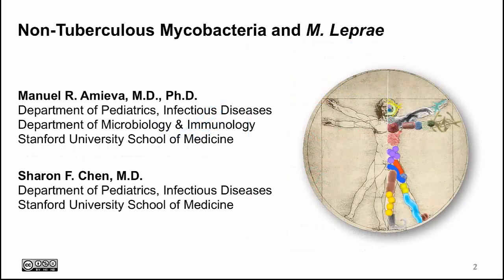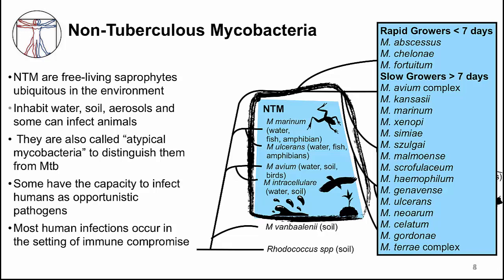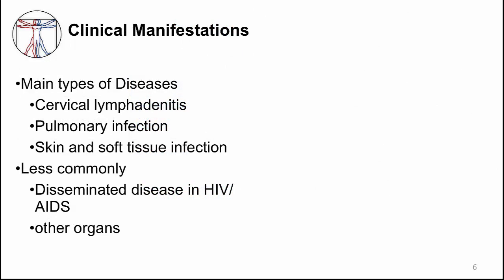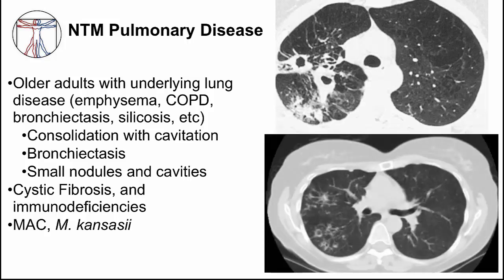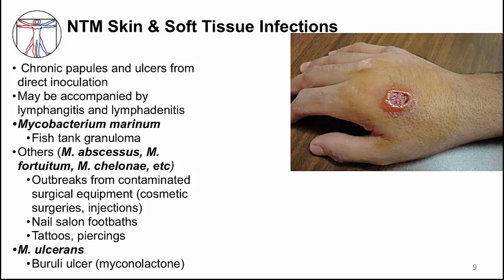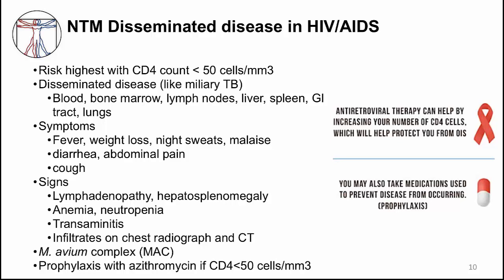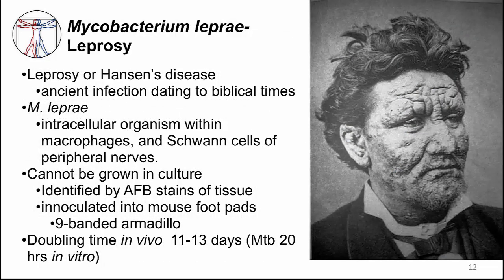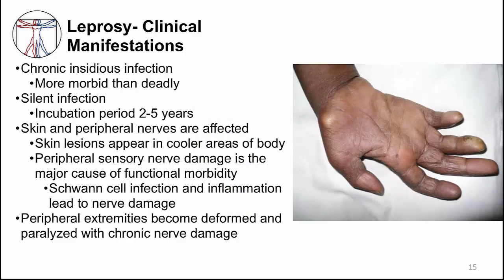Tuberculosis: Other Mycobacteria